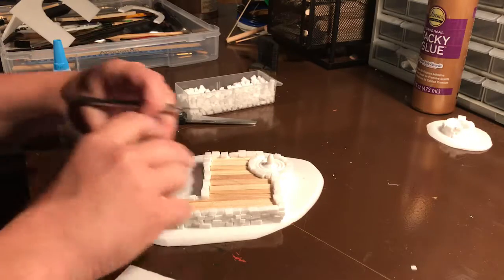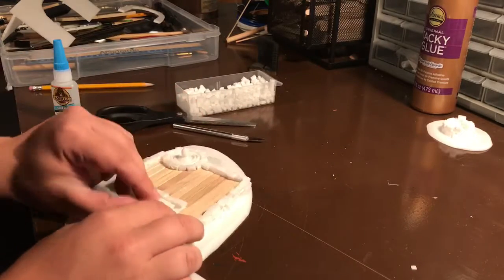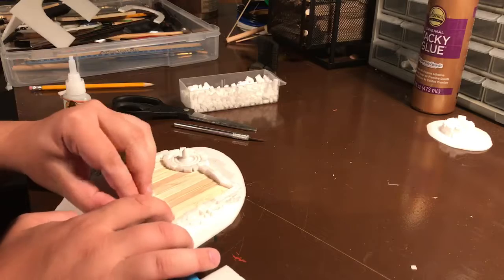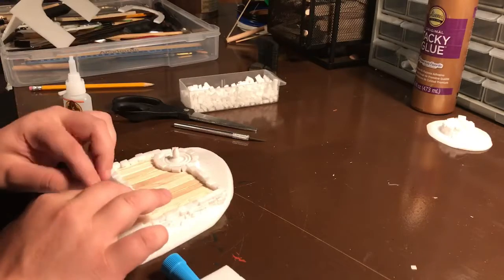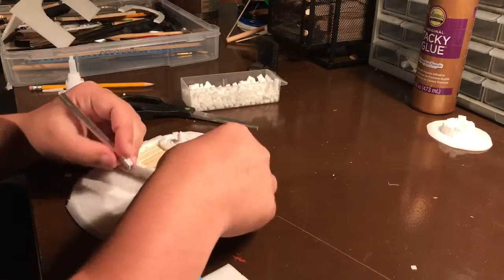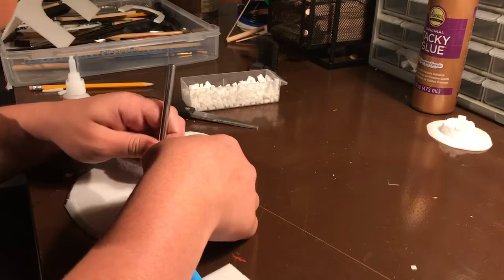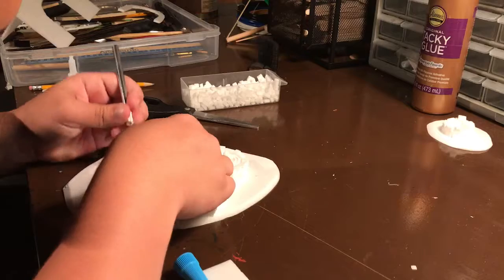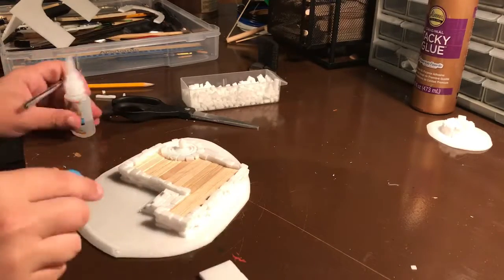Tom’s Guild To Crafting Chapter 6 - Bakery Mega Build!! Part 3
Part three of my first mega build!